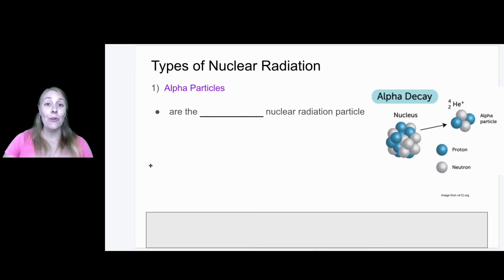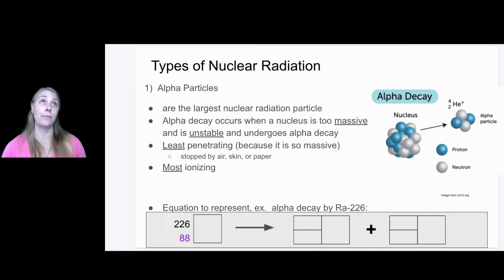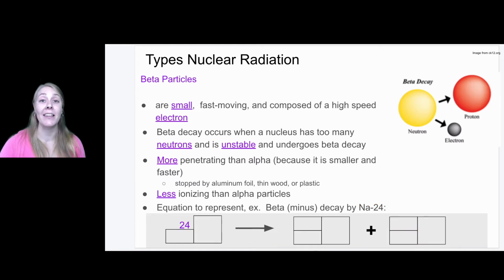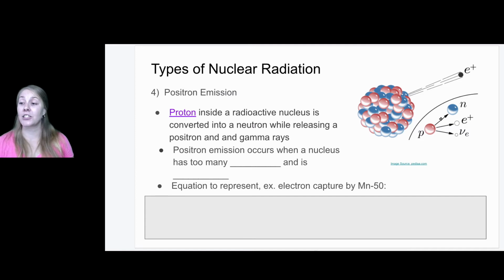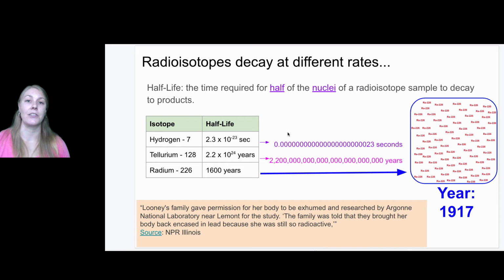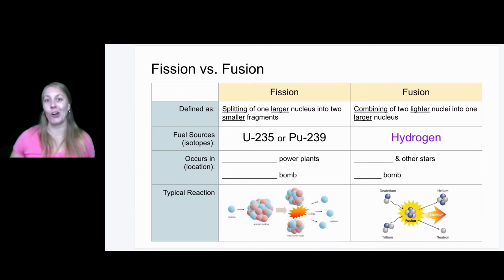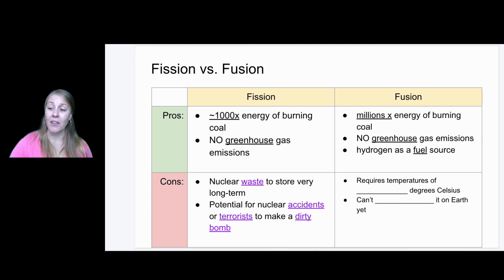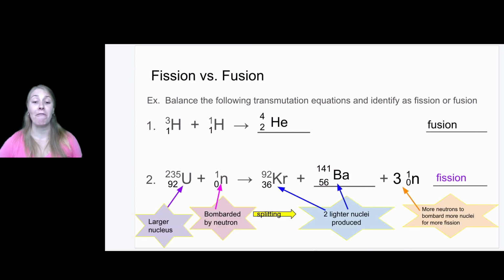1F Nuclear Processes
Chemistry intro to nuclear radiation, half-life, and fission vs. fusion